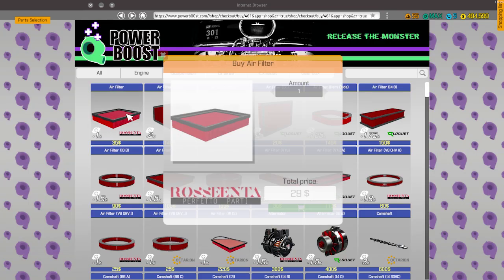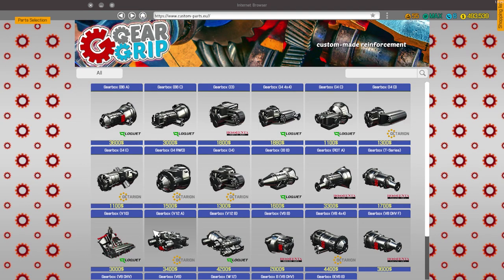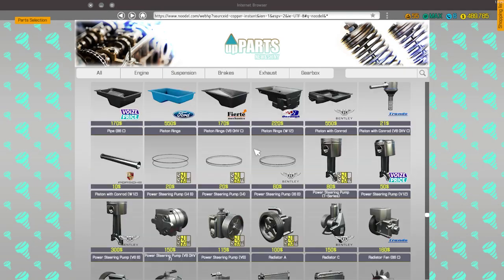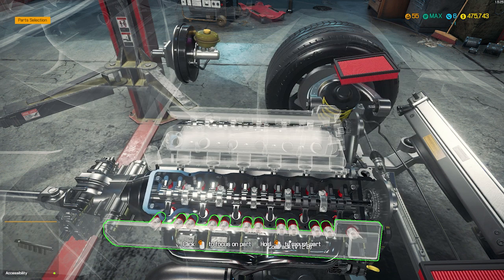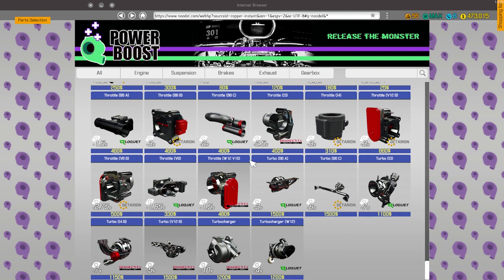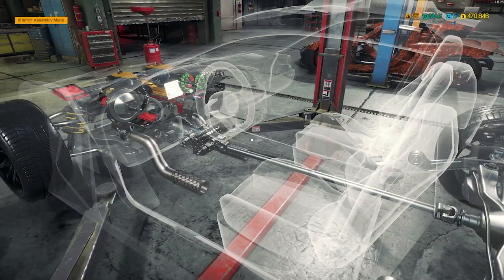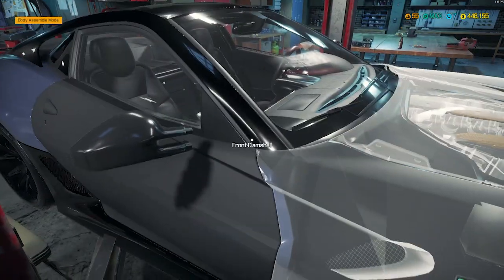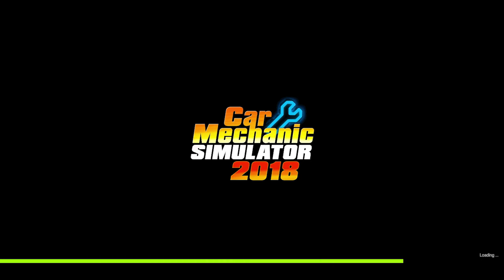Car Mechanic Simulator 2018 - Ferrari 599